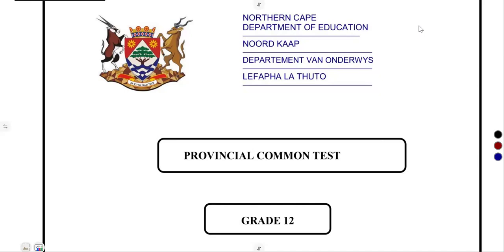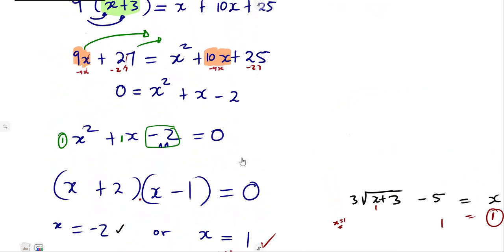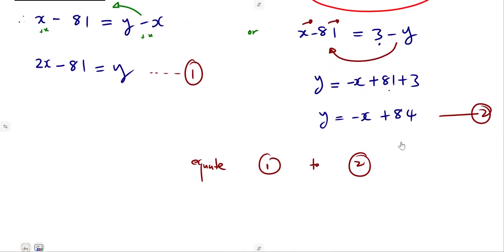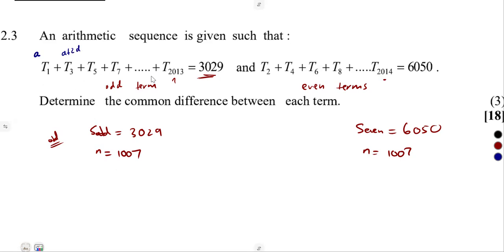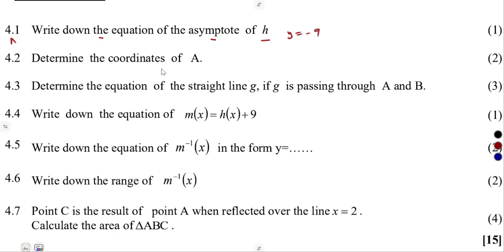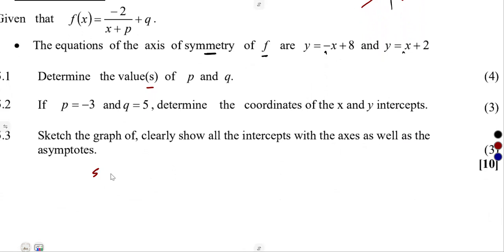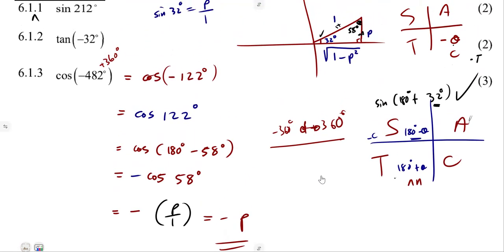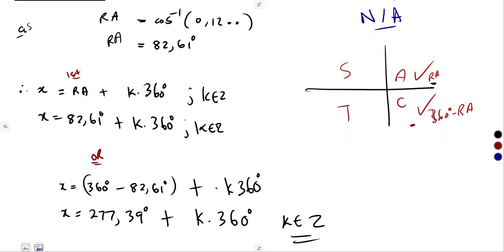Mathematics Grade 12 March 2025 NC - March Test